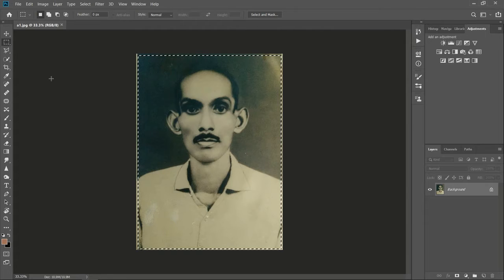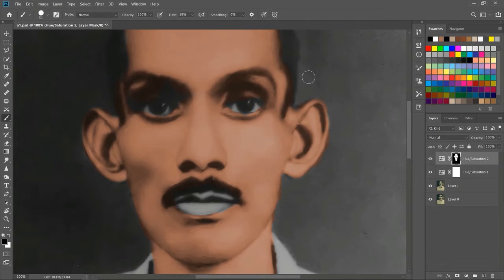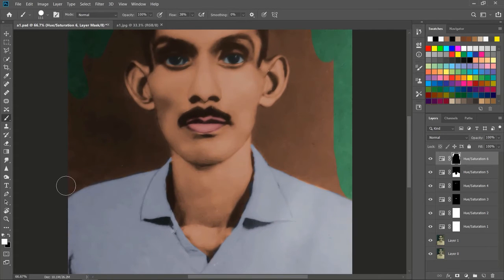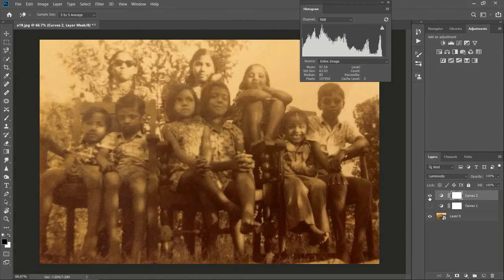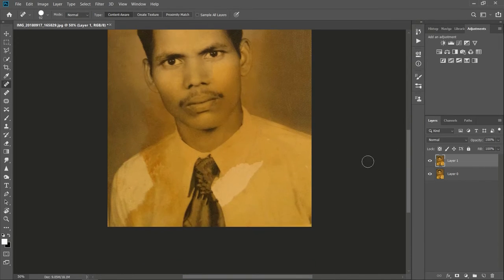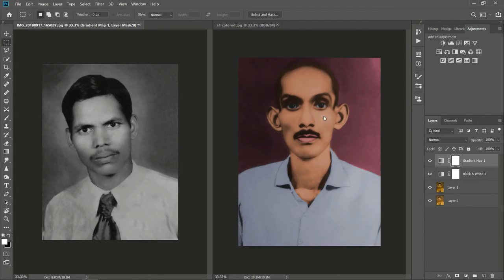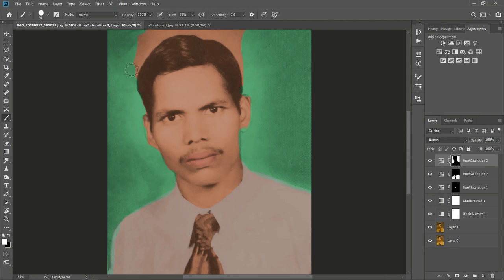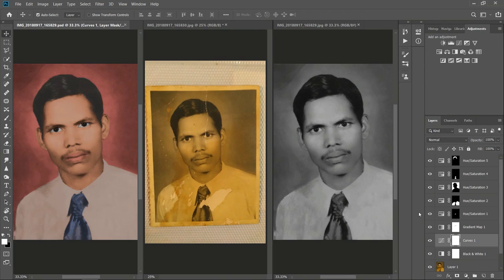Learn Old Photo Restoration with Adobe Photoshop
This course is primarily focused on Restoring partially destroyed or decayed old black and white photos in Photoshop. There are various techniques and steps involved for Image Restoration. If you planning your career in Photography or Photo Studio business, you could leverage these skills for bringing back life to old family photos. Your work could also bring back some happiness on elderly people by restoring and recoloring their memories preserved in form of old photos. Moreover, if you are serious enough in this subdomain of Photo editing, you can use this skillset combined with other skills to create historical photo gallery or documentary. You can apply these skills in any other way you would like to use, just stay creative and be open to learn from your failures. Before taking this course you must be somewhat familiar with Adobe Photoshop, and if you are not, you should first learn a few tools and concepts.

In this course, you will be learning various concepts such as-

Cleaning Decayed photos with Spot healing brush, Clone stamp
Noise reduction using Camera Raw filter and Luminance
Converting photo to clear Black and White
Tone correction for Highlights, Shadows, Dark and Bright sections of the photo
Adding various Adjustment layers such as Hue and Saturation to create masks
Recolor certain sections of the photo using Hue adjustment and brush tool
Haze Reduction using Luminosity Histogram and Tone curves with RGB channel
You will also learn to use Crop, Rotate, Selection and other concepts
Keep learning!